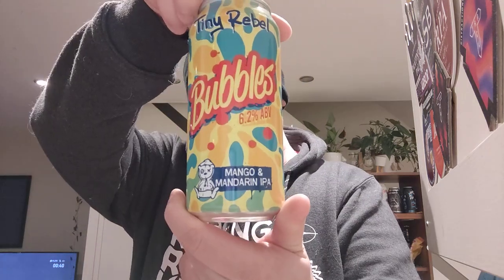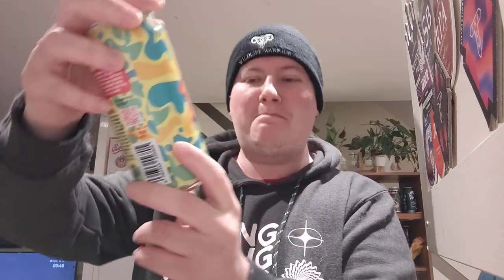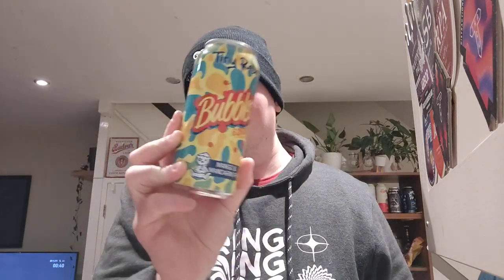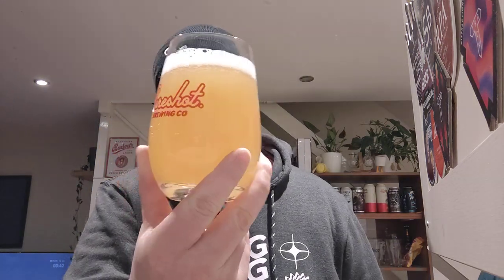Tiny Rebel | Bubbles | UK 🇬🇧